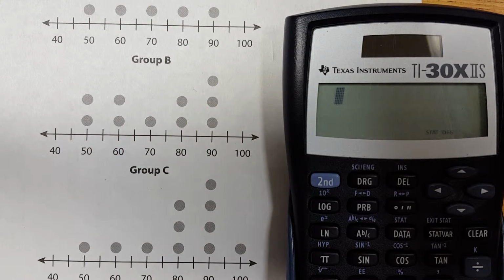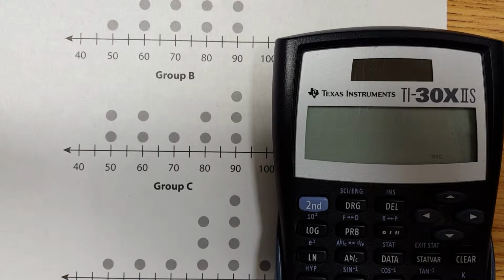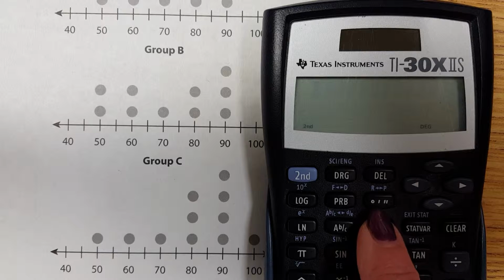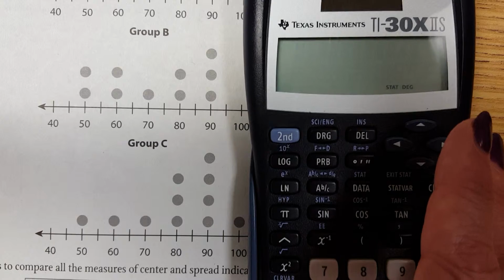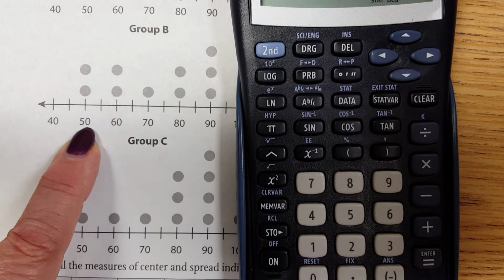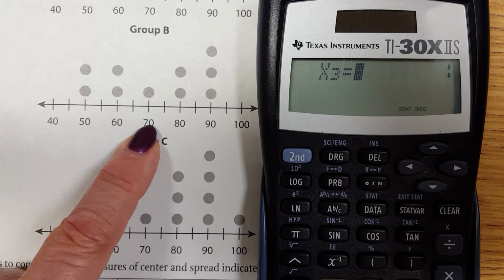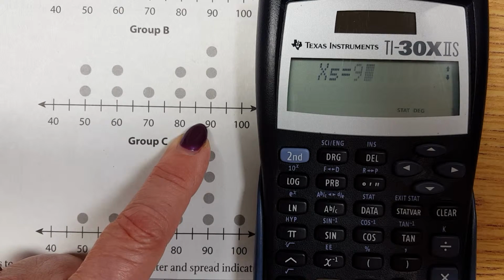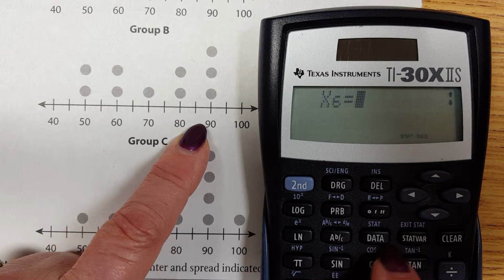How to use the Calculator to find Standard Deviation